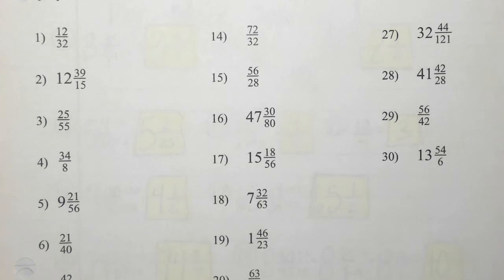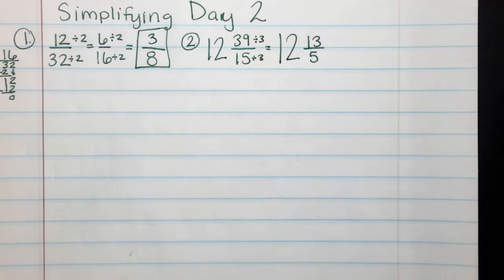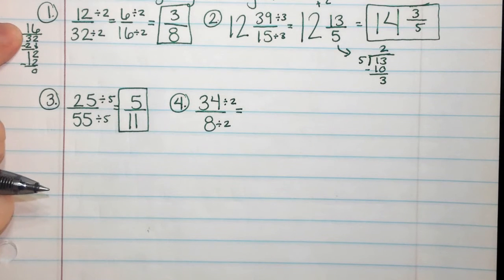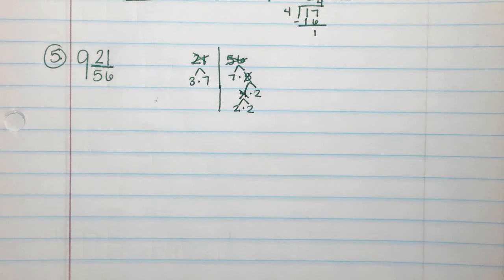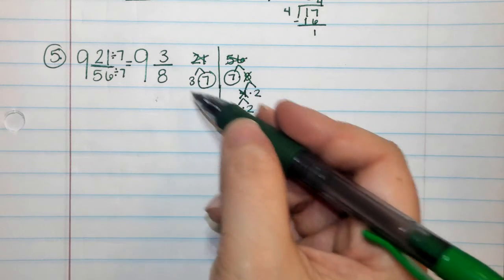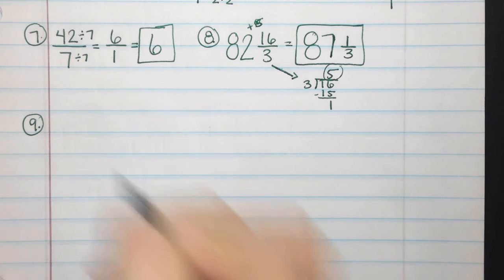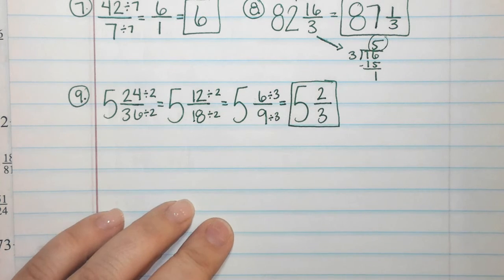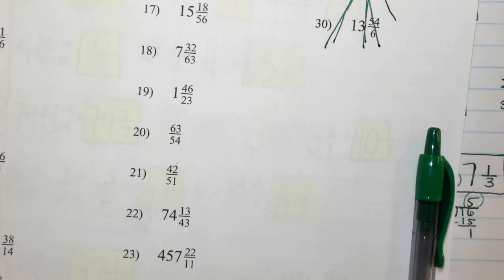October 1, 2019 Simplifying Fractions Day 2